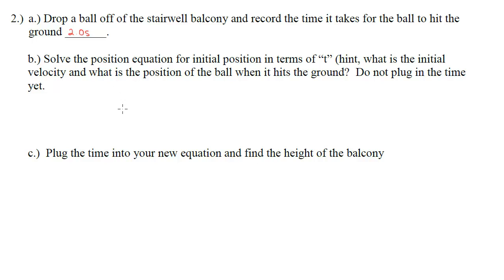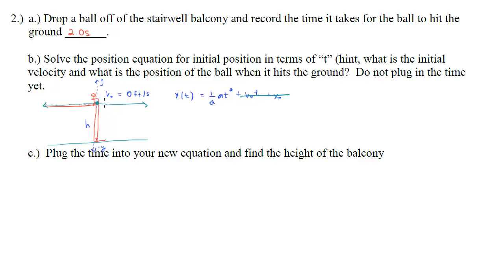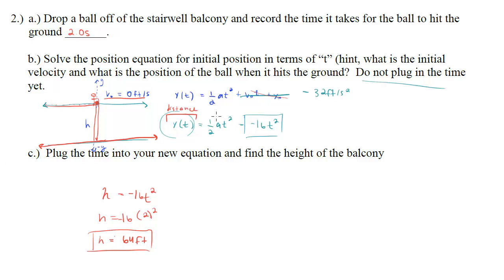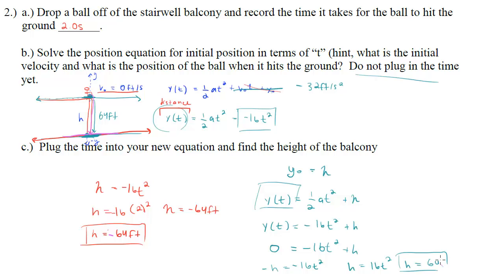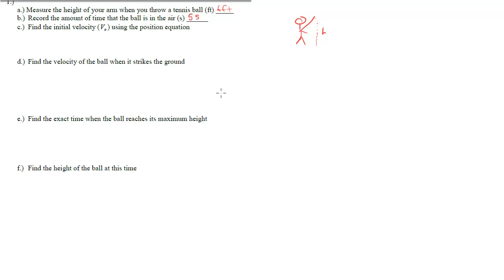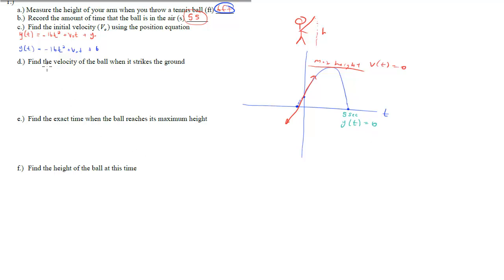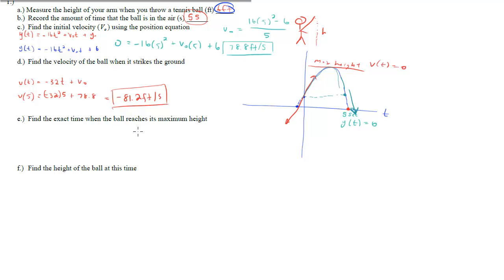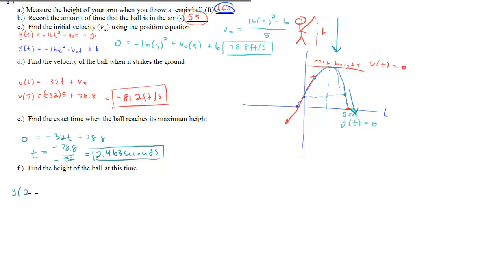Projectile Motion 3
Final words on projectile motion